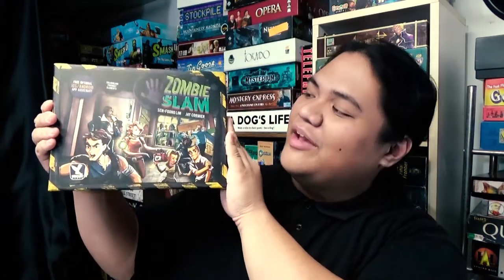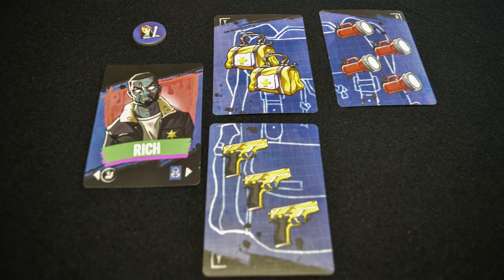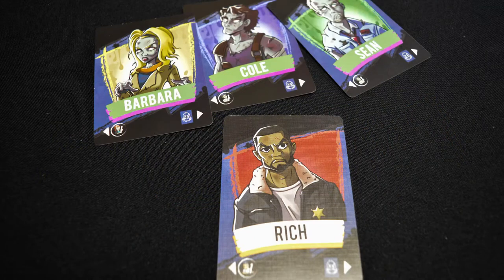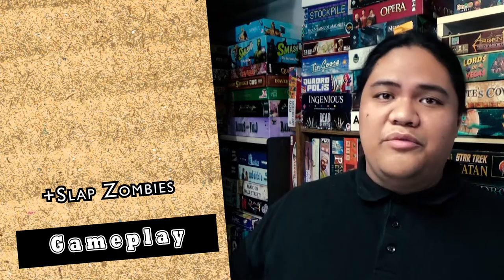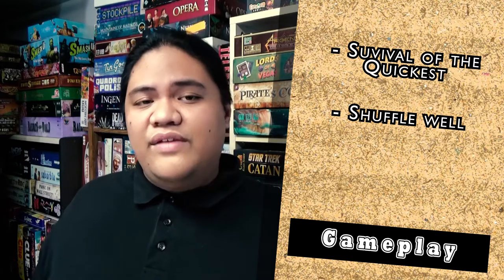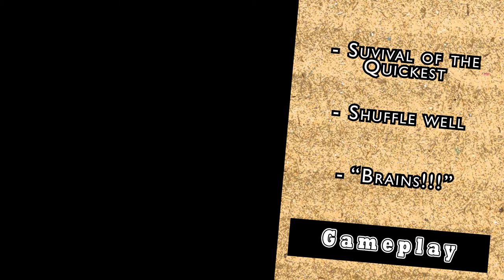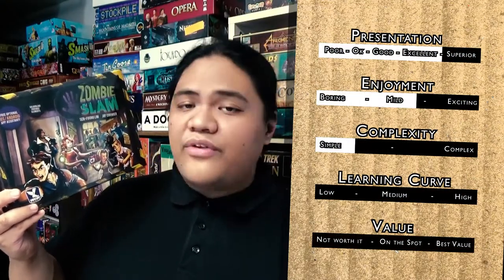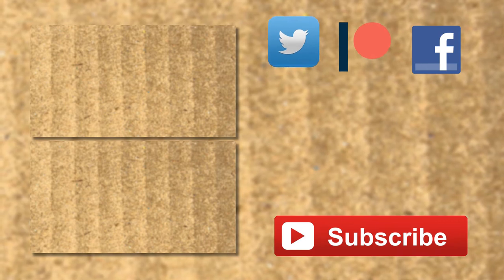Review - Zombie Slam (Mercury Games Inc.)